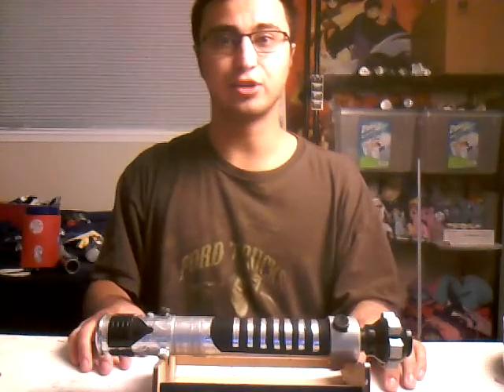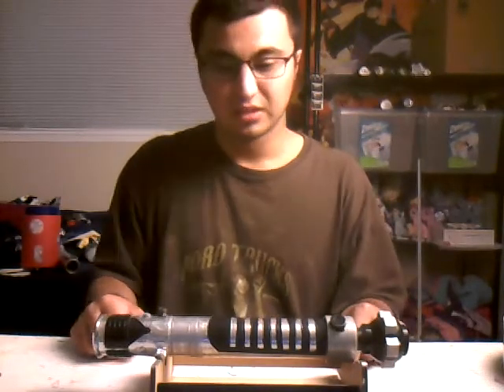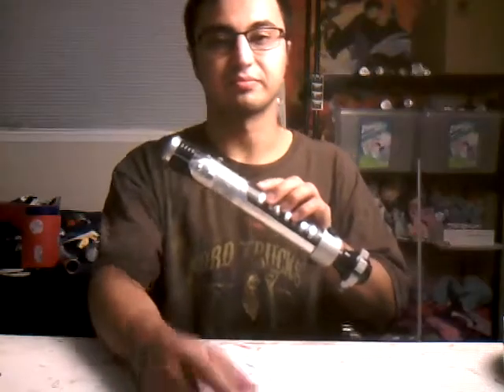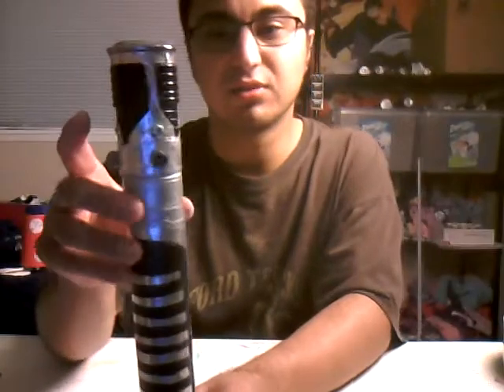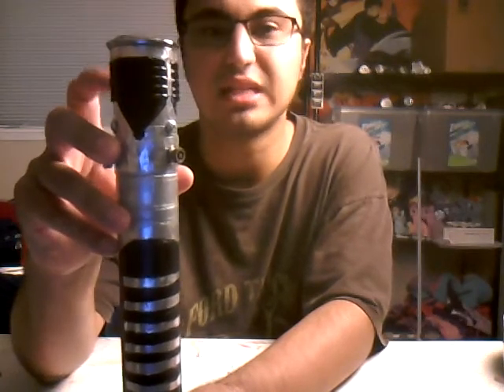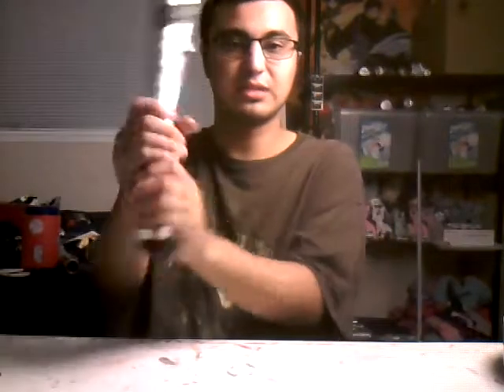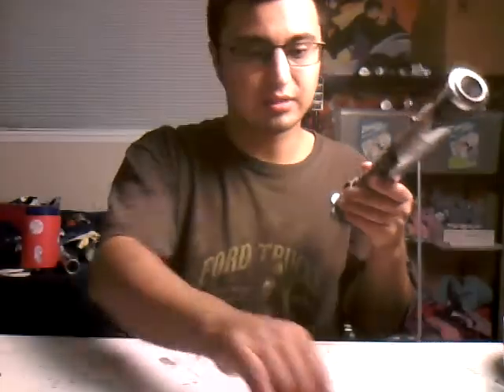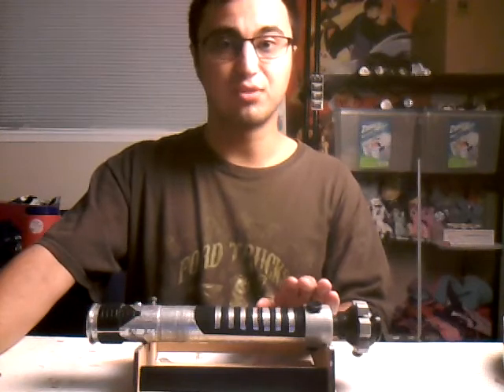How to make your own Obi-Wan first Lightsaber made out of wood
It is a fun build if you love Obi-Wan first Lightsaber from Star Wars episode 1 and 2, hope you enjoy this video and just want to say Happy New Years 2021.